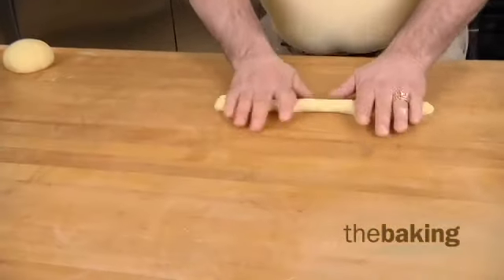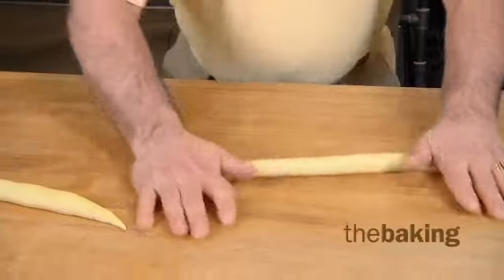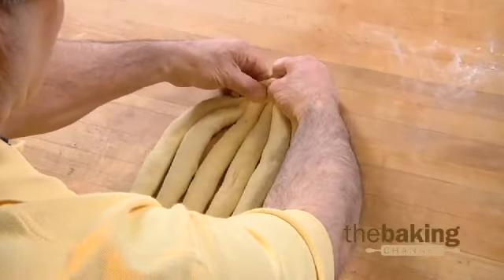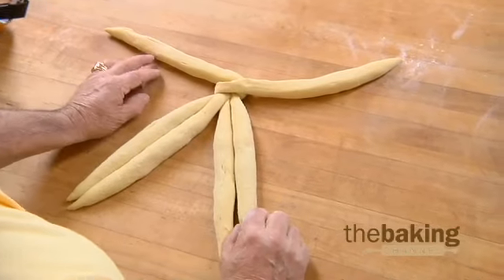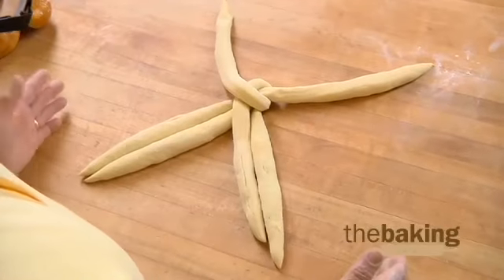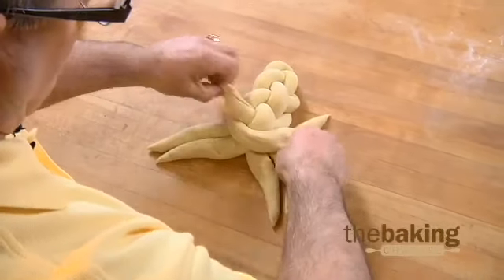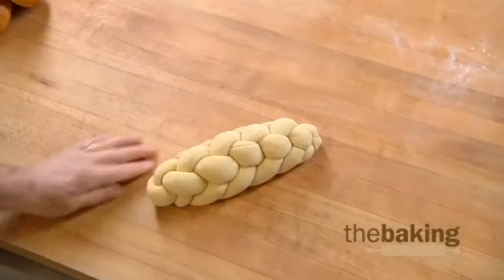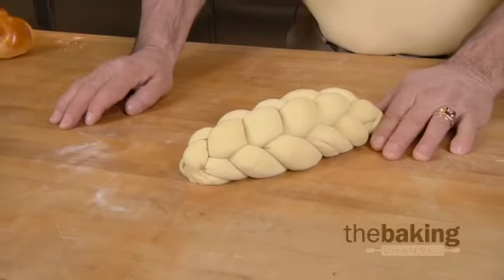How to Create a Stunning 6 Braid Challah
Corbion's base simplifies the dough-making process behind this gorgeous 6-braid challah bread, but seeing it through to completion is all about technique and know-how, so we're sharing it with you here.